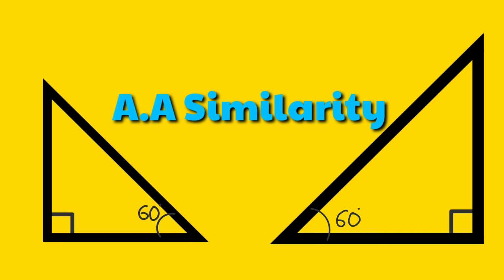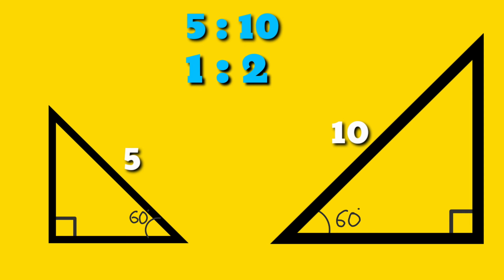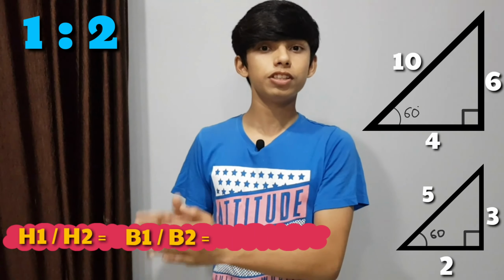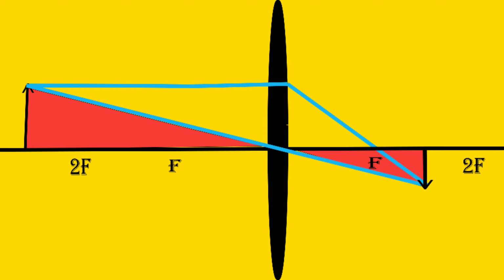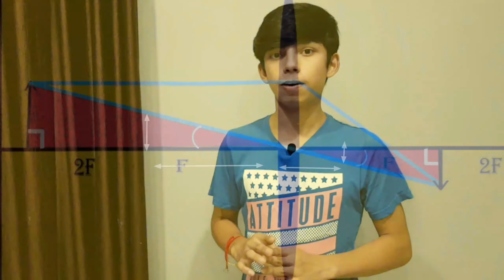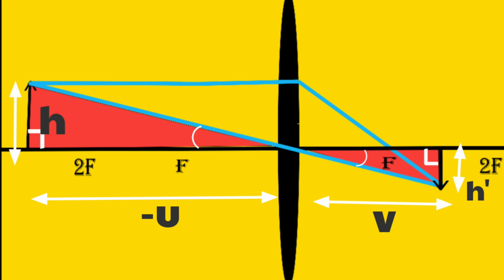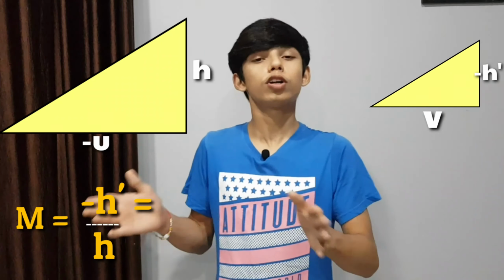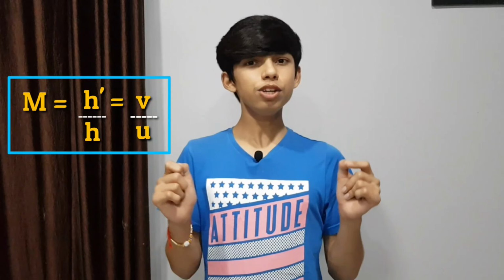Magnification visual derivation | What is Magnification | Class 10 | physics | How M = h'/h = -v/u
What is Magnification | Class 10 | physics | Light chapter | How M = h'/h = -v/u | Magnification formula visual derivation | learn easily with fun.

In this video we are to discuss about Magnification in lenses, and we will derive the formula of Magnification in very unique and interesting way, Yes.. through visualization.

In this video, I have explained that how Magnification is equal to the ( image height / object height ) and that is equal to the ( image distance  / object distance ).

OR

How,  M = h' / h = -v / u.

TOPICS COVERED :
》Magnification | class 10 | physics | Light
》What is magnification ?
》Magnification formula.
》Derivation of the magnification formula.

I hope that you understood what is magnification really well and if you did then don't forget to hit the like button and please do subscribe to my channel for such more informative videos.

Thankyou very much for watching. 😊😊👍👍👍